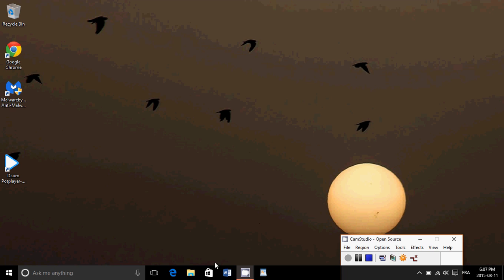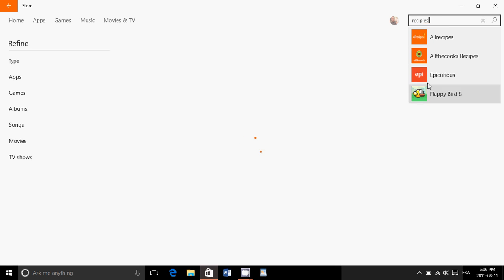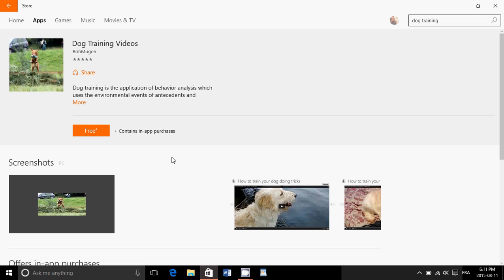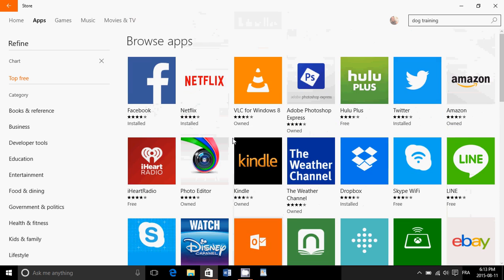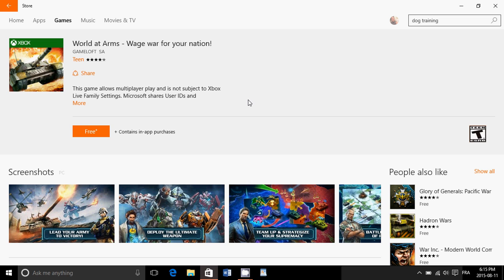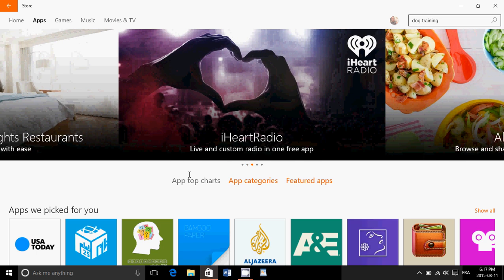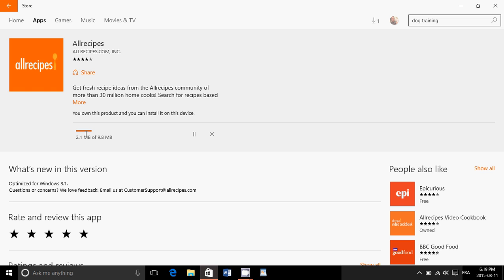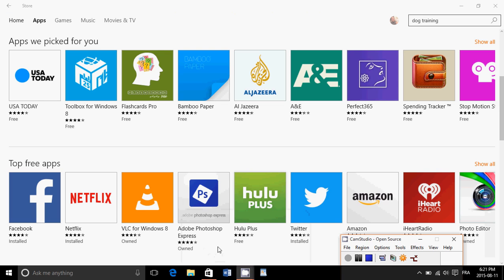Windows 10 Windows store tour and how to find apps and know if they work on your PC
Tour of the Windows store, comments and observations